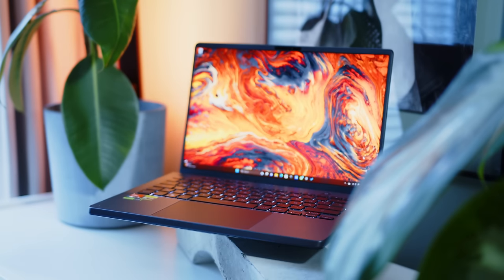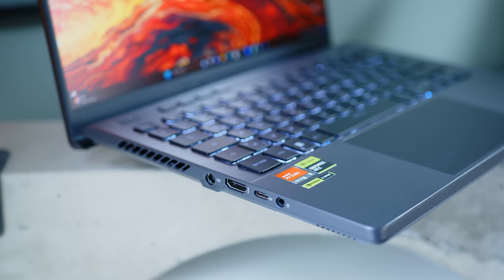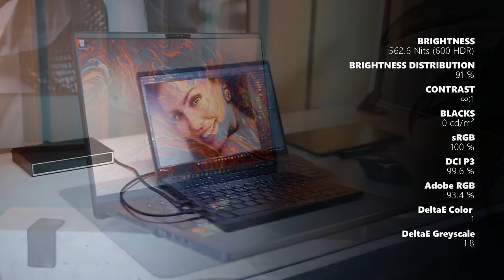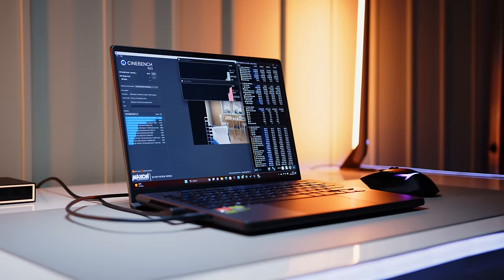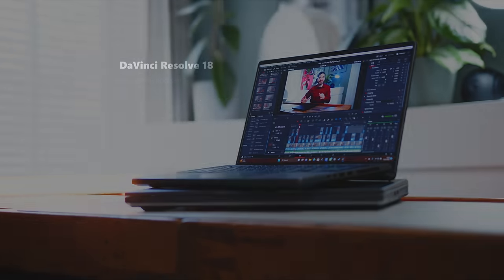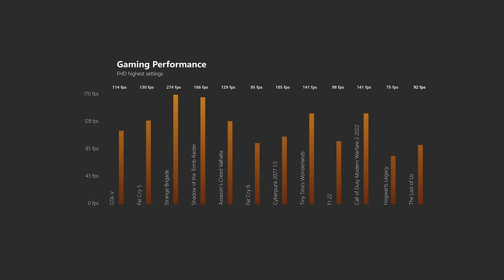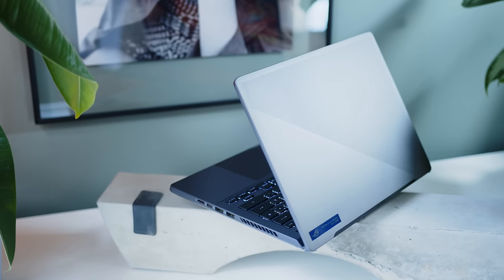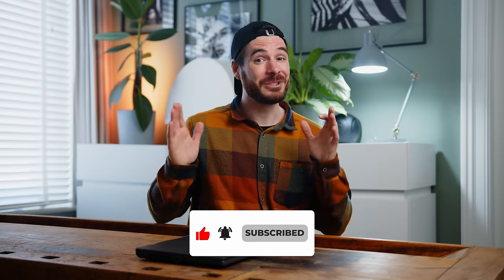Bleeding edge compromise with Zen4 and RTX 4000 - Asus ROG Zephyrus G14 Review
With AMDs new Zen4 APU, the 7940 HS, a well-made, lightweight chassis and a simply gorgeous display, the 2023 Zephyrus G14 aims for the ultra-portable gaming laptop crown.
And since Asus' engineers have been mad enough to stuff an NVIDIA laptop RTX4090 into a 14" chassis, you will have a hard time finding a better notebook combining portability and performance.
Please enjoy our full video, and for more in-depth information, please head on over to our written reviews:

Time Stamps:
0:00 – Intro
0:40 – Specs, Overview, Chassis
2:26 – Ports, Maintenance, Webcam
3:50 – Keyboard, Touchpad
4:05 – Display
5:50 – CPU/System Performance
8:25 – Creative Applications
9:00 – GPU - Performance
9:50 – Gaming - Performance/ Benchmarks
11:50 – Fan Noise + Noise Samples
12:54 – Battery Life
13:30 – Summary

Our review unit for the Asus ROG Zephyrus G14 comes with AMD's Ryzen 9 7940Hs, Nvidia's RTX 4090, 32 GB of DDR5-4800 RAM, and a 1TB SSD.